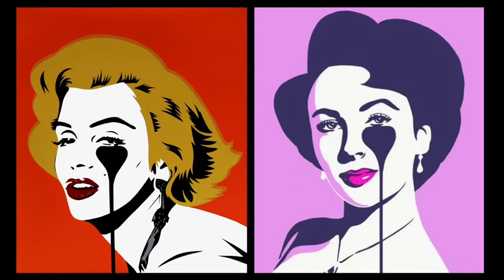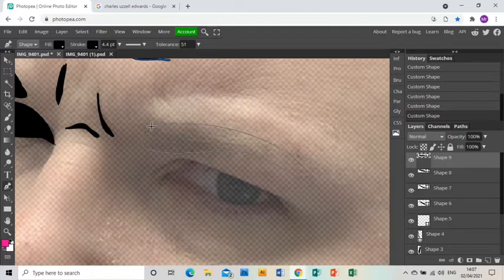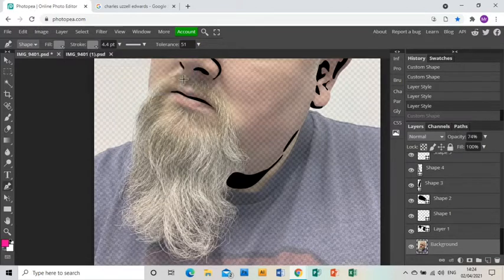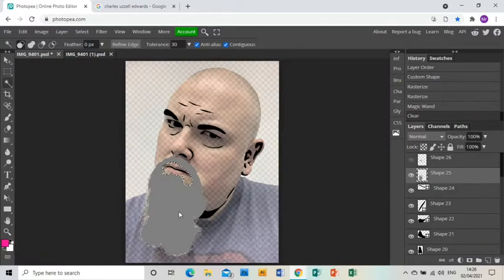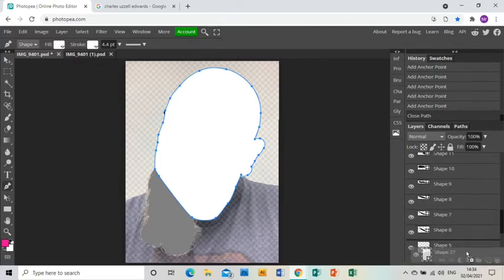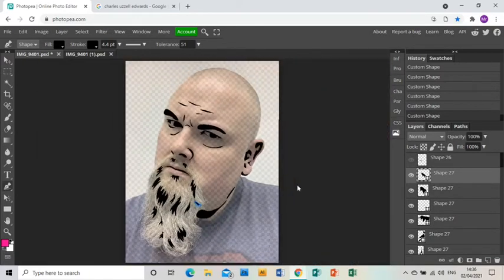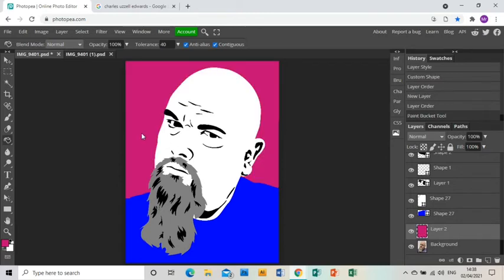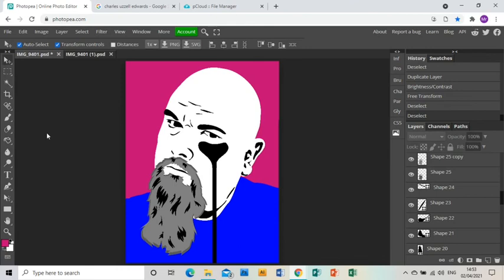Charles Uzzell Edwards Photopea Tutorial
Learn how to create a piece of work in the style of the artist Charles Uzzell Edwards